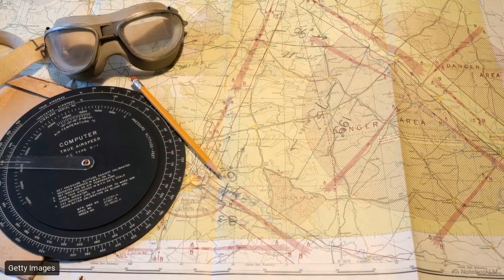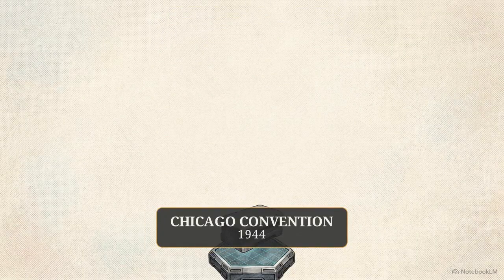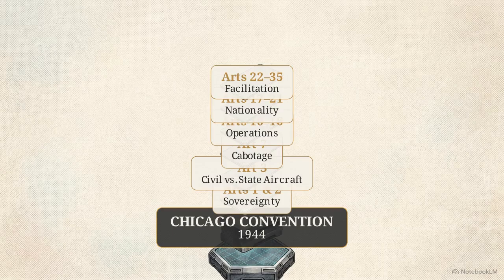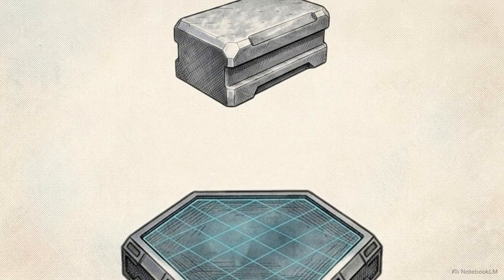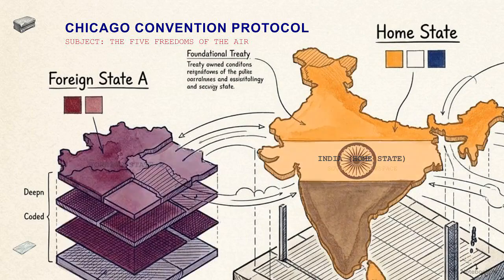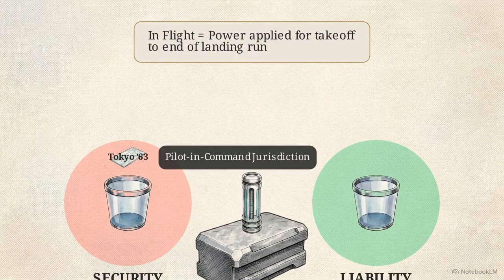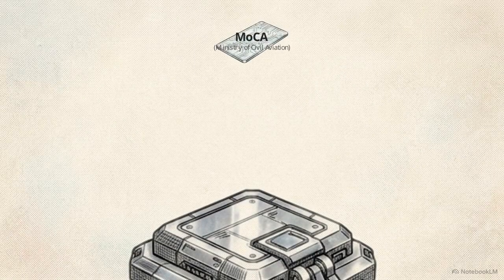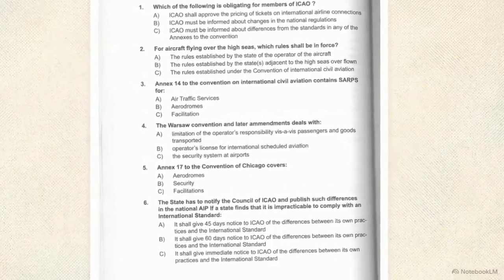Air Regulations DGCA Exam ( Air Law ) ch#001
International Organisations and Conventions — DGCA Air Regulations

The provided text outlines the foundational legal framework and organizational structure of global civil aviation. It begins with historic agreements like the Paris and Chicago Conventions, which established core principles such as national sovereignty over airspace and the creation of the International Civil Aviation Organization (ICAO). The documentation details various international standards and recommended practices regarding aircraft registration, safety procedures, and legal liability for passengers and cargo. Additionally, it highlights the role of Indian regulatory bodies, specifically the Ministry of Civil Aviation and the DGCA, in enforcing these global rules within a domestic context. Finally, the source includes several supplementary conventions focused on aviation security, unlawful acts, and the technical requirements for modern flight operations.